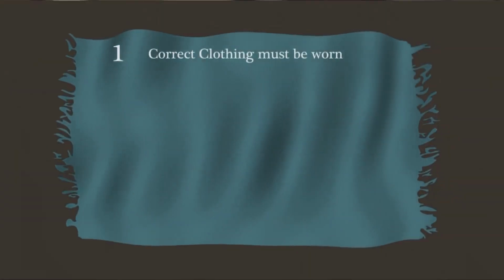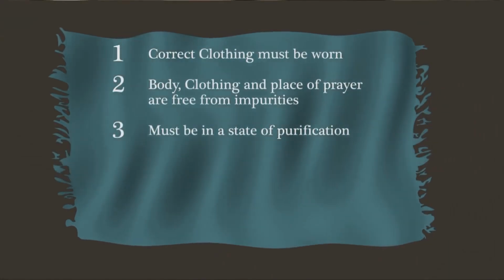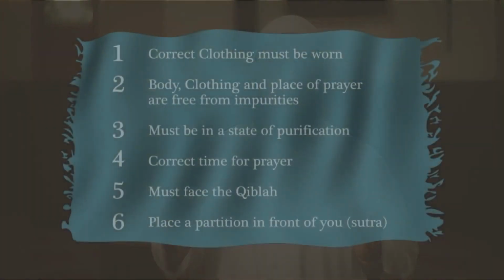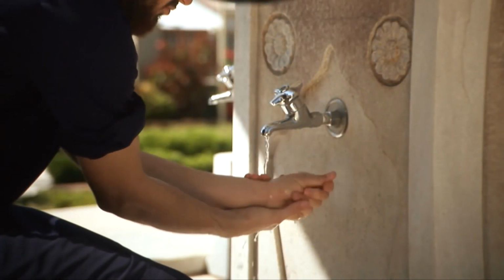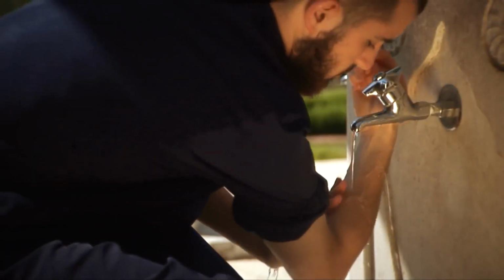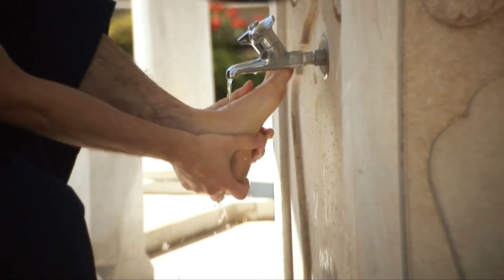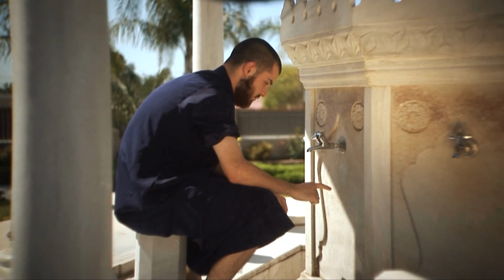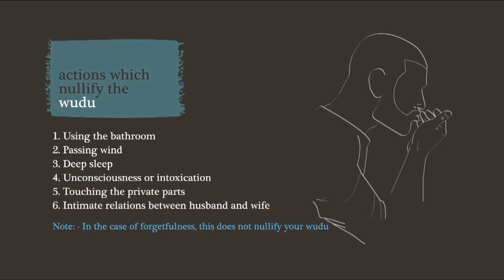Pre Requisites & Purification - My Prayer (3)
- Learning the prayer, salaah, is an integral stop on your journey through Islam.

Through this My Prayer video series, you’ll cover the foundations of the prayer in order to learn and implement them into your life and fulfil the Second pillar of Islam.

My Prayer is narrated by Shaykh Bilal Dannoun, guiding you through the actions of purification and performing prayer in a simple and easy to understand manner. Through this series, you'll gain a complete overview of what is required to perform your prayers in the best and correct manner.